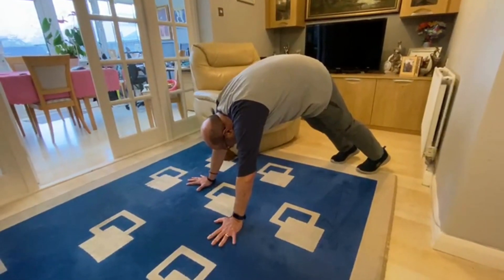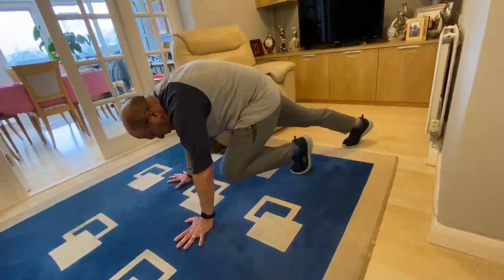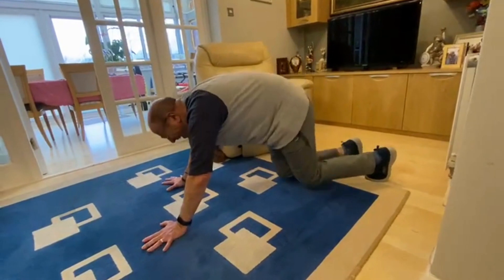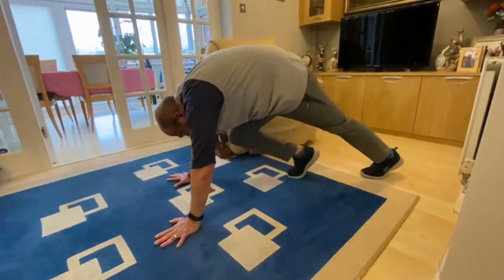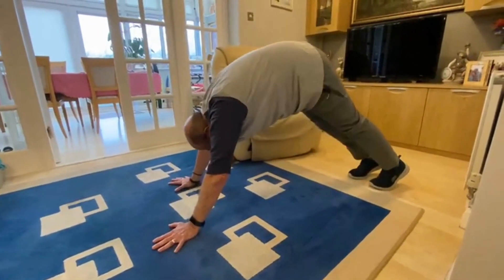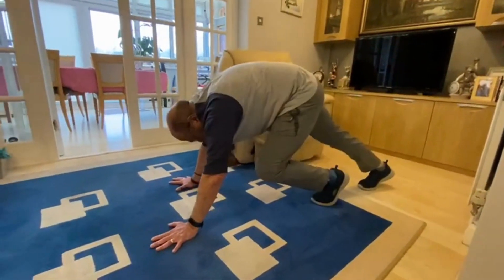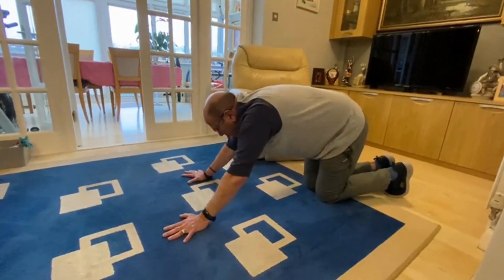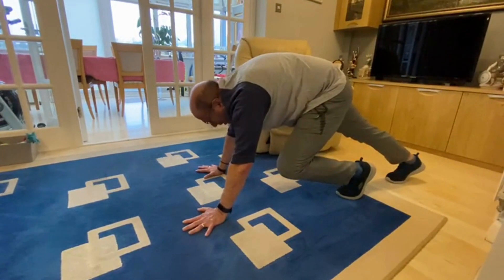Walking Leg into Walking Calf: Move for Wellness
David shows us Walking Leg into Walking Calf: Move for Wellness